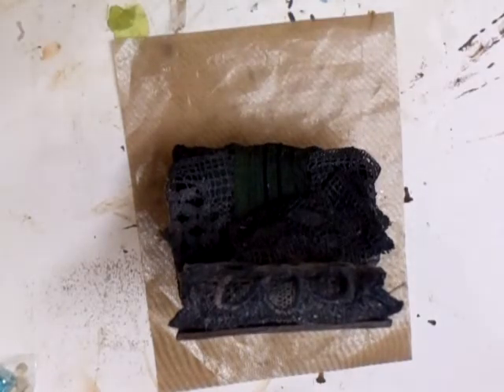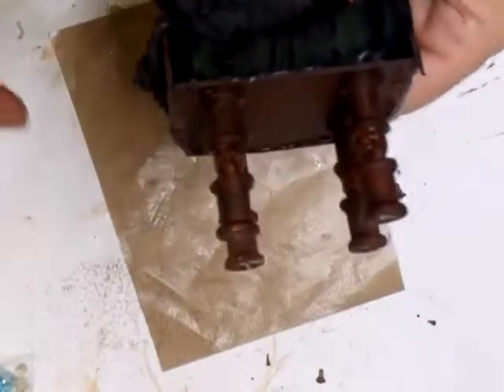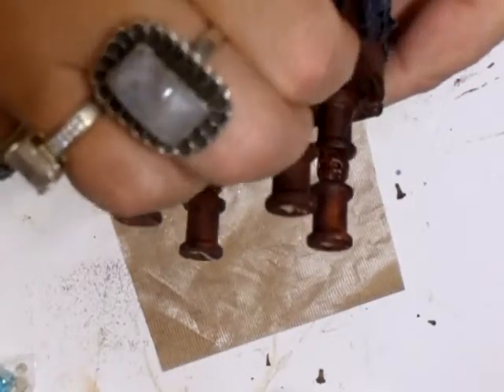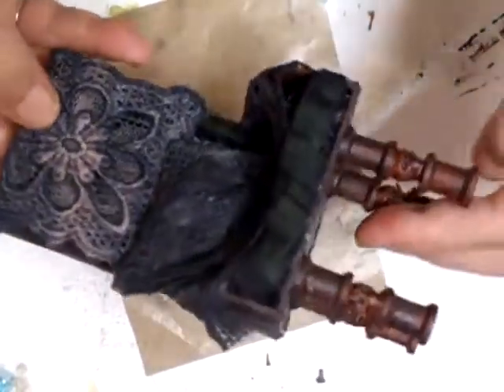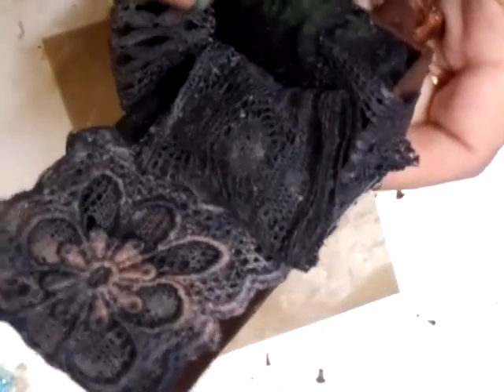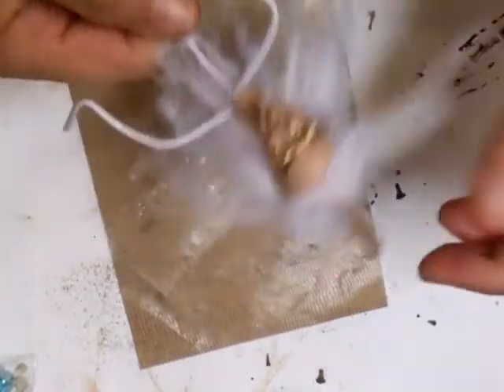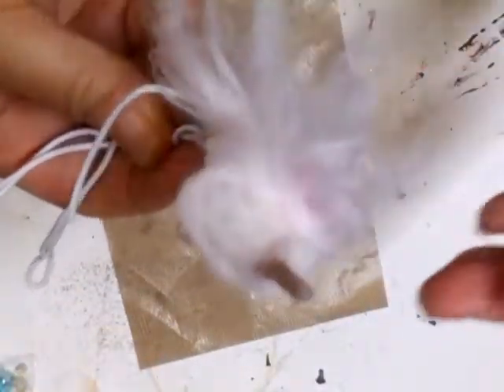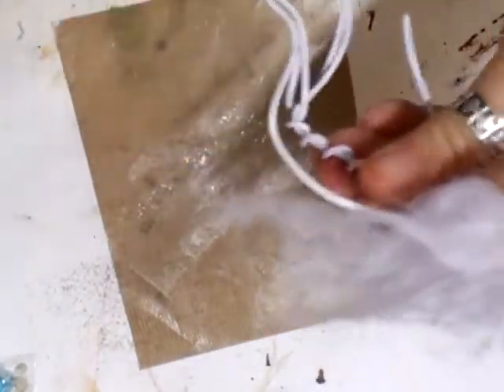A New Chair - jennings644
It didn't take me long and I think I like the legs on this one better :)